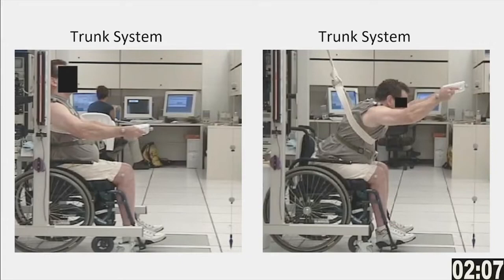APT Center s Aidan Friederich on Trunk Stabilization Technology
Biomedical Engineering PhD student Aidan Friederich discusses his work to restore trunk stability to those with Spinal Cord Injury (SCI) at the Advanced Platform Technology (APT) Center of the Louis Stokes Cleveland VA Medical Center. Individuals living with SCI often suffer from paralysis below the point of injury.  Friederich, who is also studying at Case Western Reserve University, works in concert with other researchers at the APT Center to restore movement to the muscles of the trunk and hip through implants which aid the recipient in maintaining stability and increasing mobility.

The Advanced Platform Technology (APT) Center is a Department of Veterans Affairs Research Center in the Rehabilitation Research and Development Service. The Center addresses the pressing clinical needs of disabled Veterans by harnessing the most recent developments in untapped engineering and basic science disciplines, and applying them to design and disseminate new rehabilitation interventions.

Learn more about the APT Center, Cleveland VA Medical Center and Case Western Reserve University by visiting our websites and please subscribe to our channel to stay updated on our research.